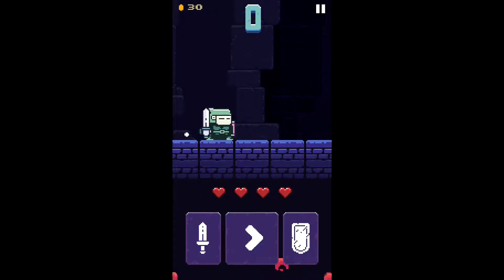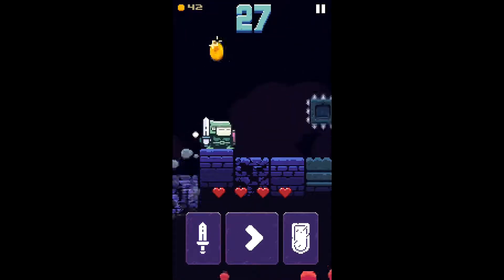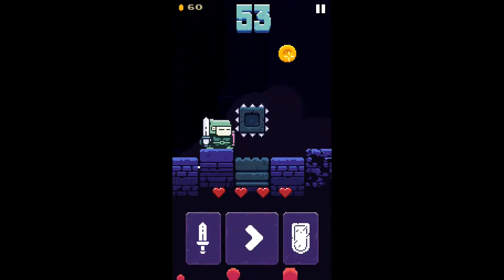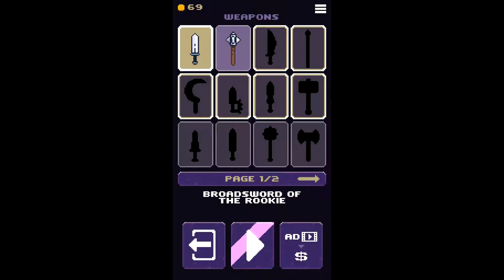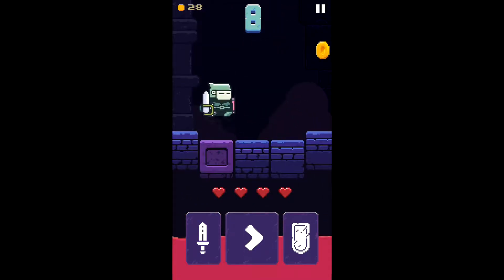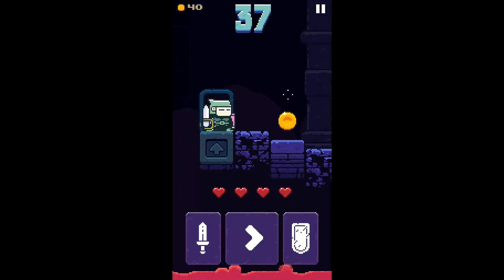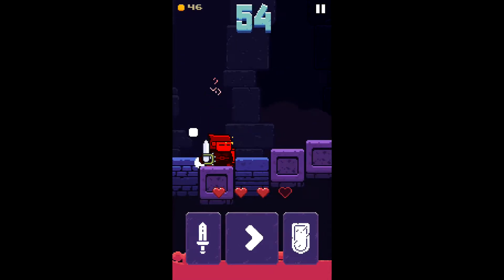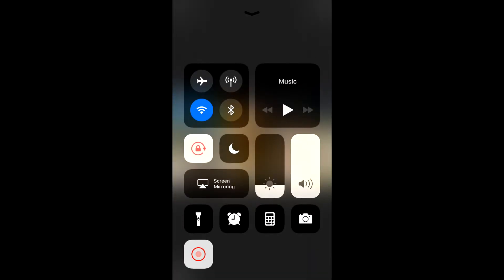Hoppenhelm Review | Appolicious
Hoppenhelm is a retro arcade game with just three buttons that takes the very essence of the retro adventure genre and filters it to mobile